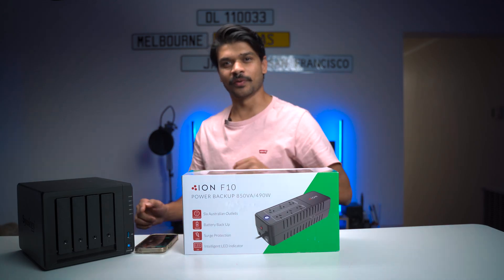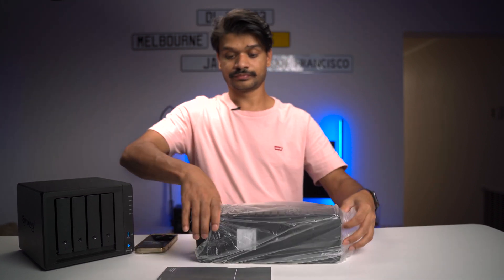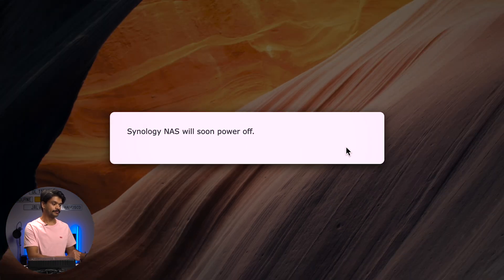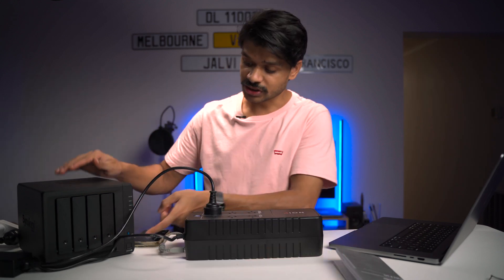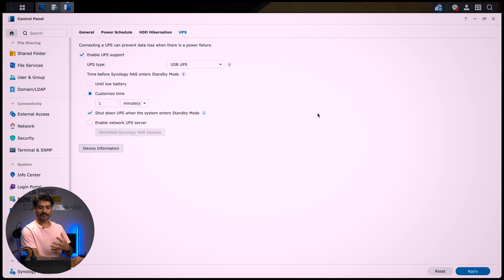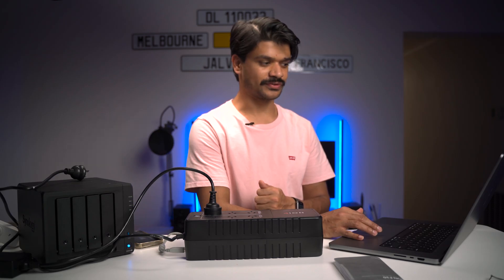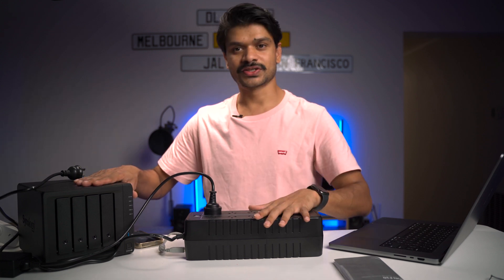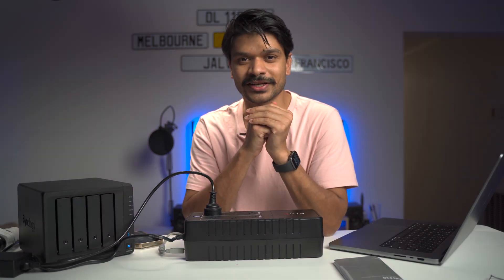Own a Synology NAS Device? PROTECT YOUR NAS - YOU NEED THIS!!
In this video, I will go through setting up a UPS device for my Synology device.

Ion F10 UPS